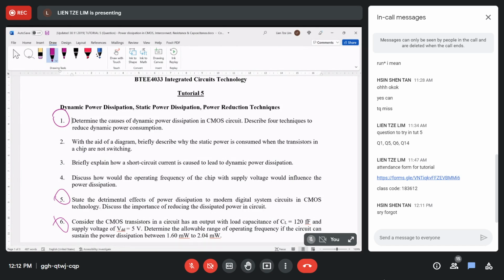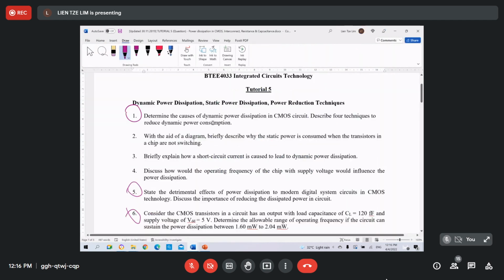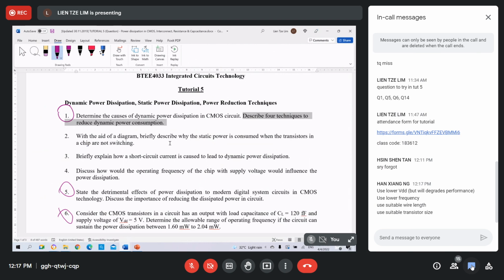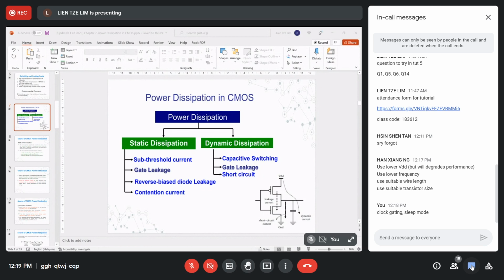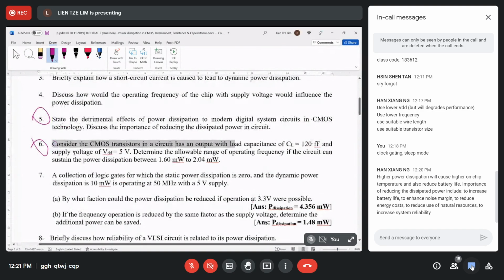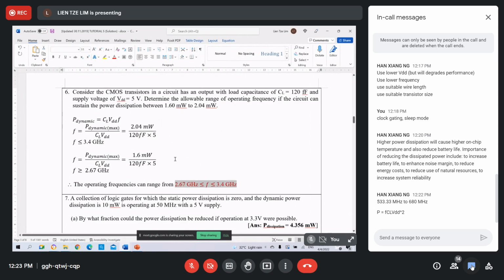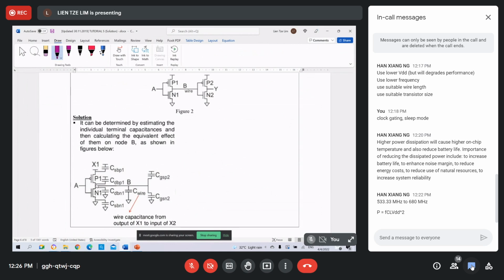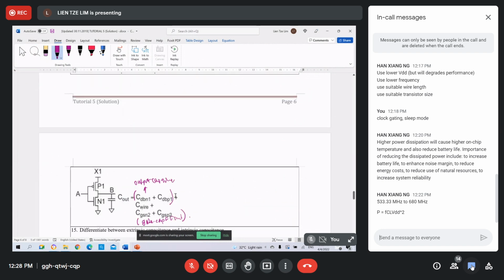Integrated Circuits Technology Tutorial Recording 11